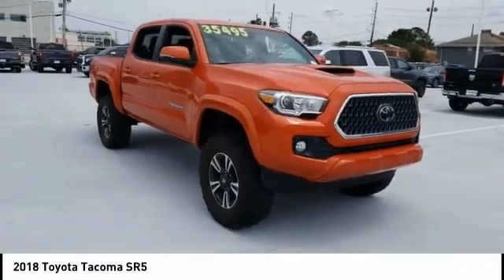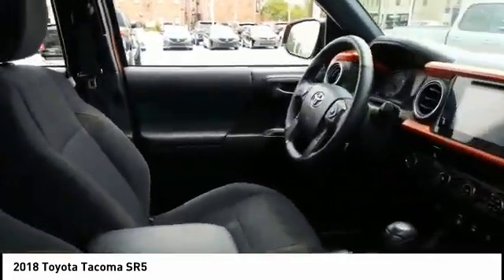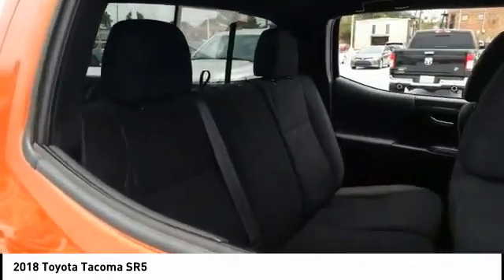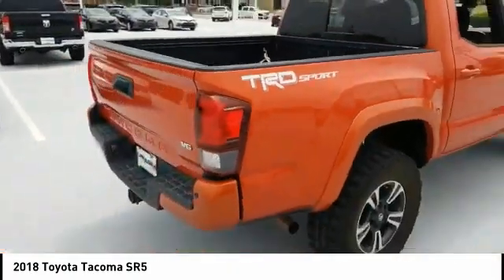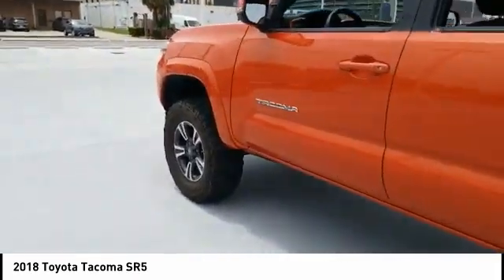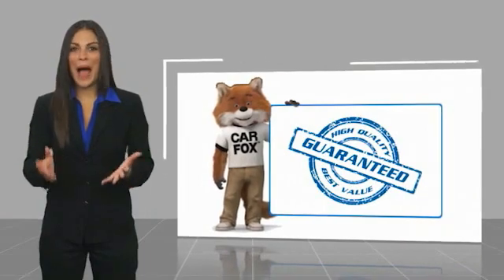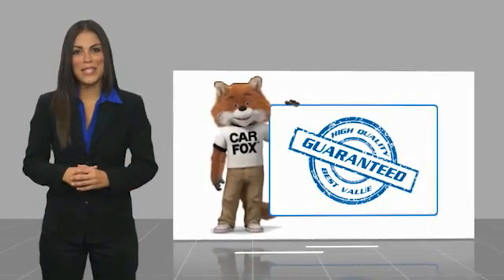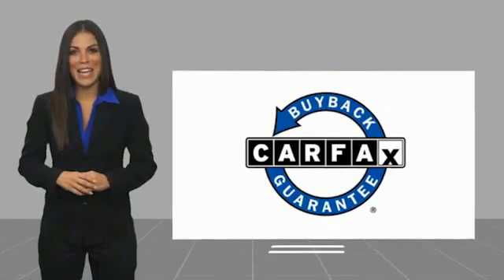2018 Toyota Tacoma Metairie LA 11458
2018 Toyota Tacoma SR5

Lakeside Toyota
3701 North Causeway